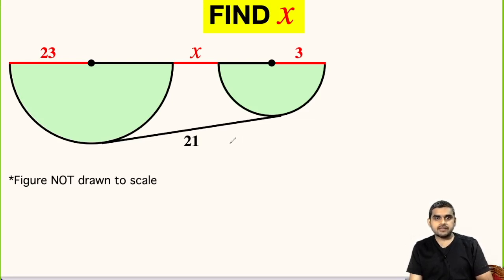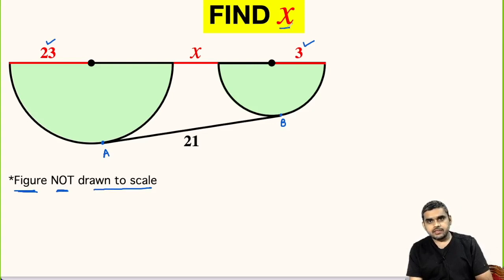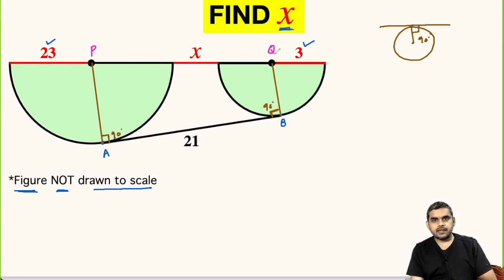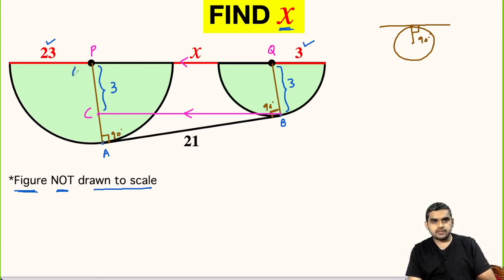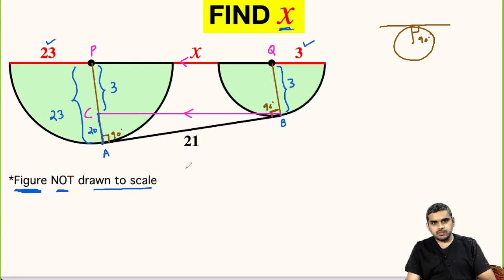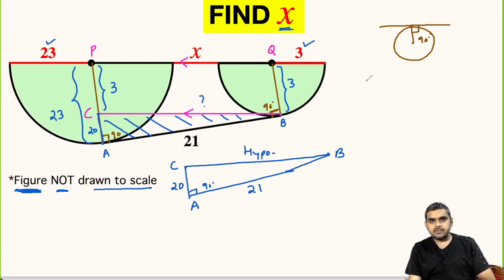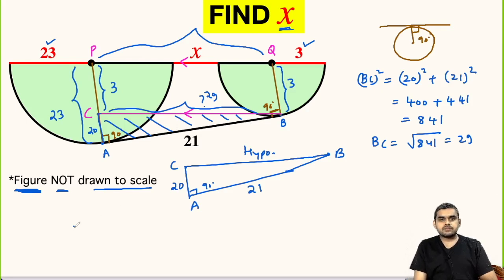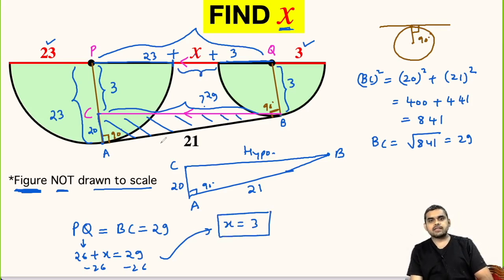Can you find the distance X between two semicircles? | Radii of semicircles are 23 and 3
Learn how to find the distance X between two semicircles. Radii of semicircles are 23 and 3. Important Geometry and Algebra skills are also explained: Pythagorean Theorem; Circle Theorem. Step-by-step tutorial by Abhishek Tiwari Sir )@MathsByAbhishekTiwariSir )

Step-by-step tutorial.

▶ Find radius of the Yellow shaded Semicircle | Radius of the quarter circle is 14 | Fun Olympiad

▶ Calculate area of the Blue shaded region in between three identical circles | Circle radius is 7

▶ Geometry Problem Looks Easy But Has A Trap - Can You Solve It? Important Geometry skills explained

blackpenredpen
math olympics
olympiad exam
math olympiada
British Math Olympiad
olympics math
olympics mathematics
Number Theory
mathcounts
math at work
Pre Math
Olympiad Mathematics
Olympiad Question
Geometry
Geometry math
Geometry skills
Right triangles
imo
Competitive Exams
Competitive Exam
Pythagorean Theorem
Equilateral triangle
Right triangles
Circle
Square
Area of triangle
Circle Theorem